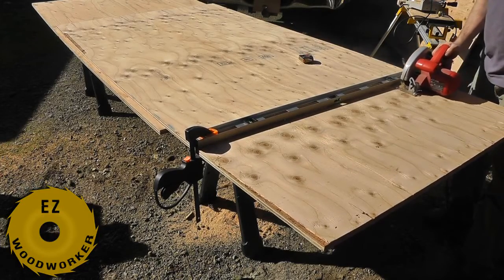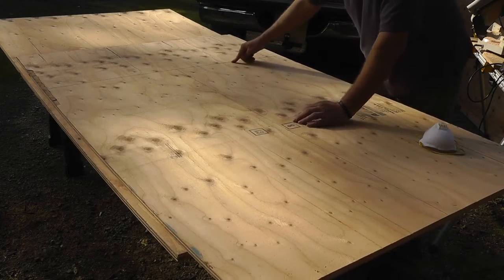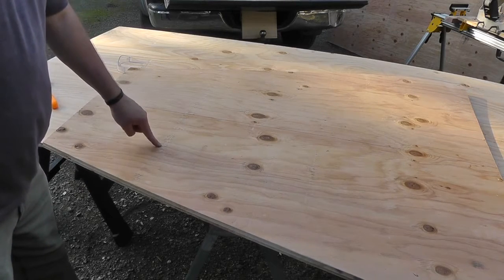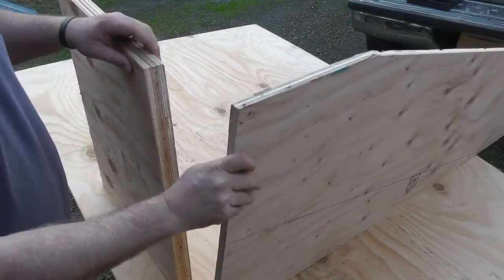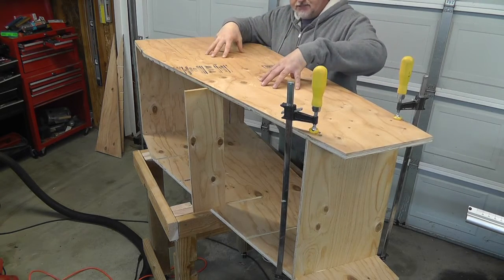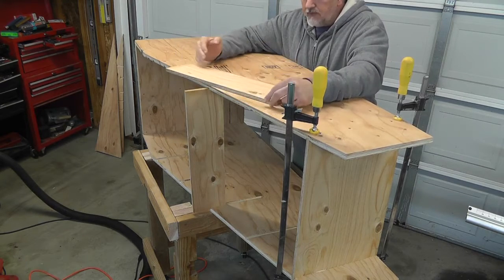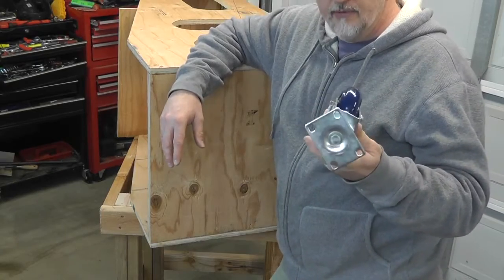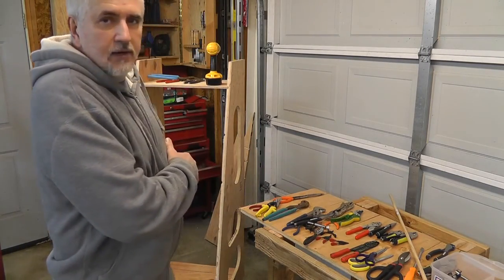Build A Rolling Tool Rack - Adam Savage Style Part 2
I hate drawers.
In my quest to become more organized, I noticed one area of my shop that I detest. My tool chests. Being inspired by Adam Savage of the myth busters, I decided to expand on his version of a pliers and scissors cart he made.
I plan on making one like it only bigger to hold all my tools from both tool boxes and completely do away with them.